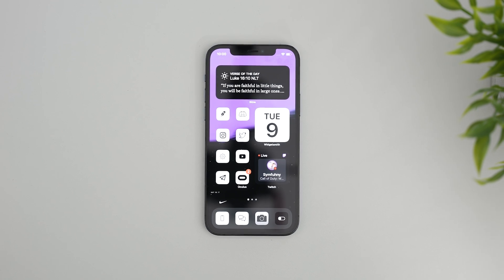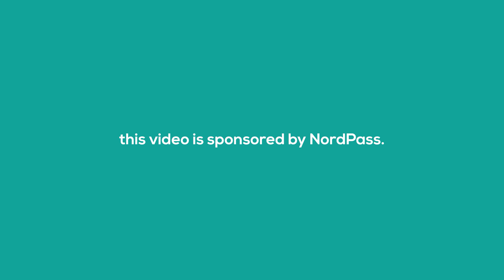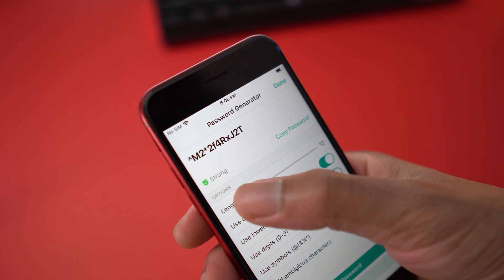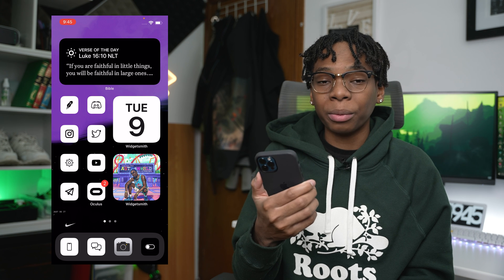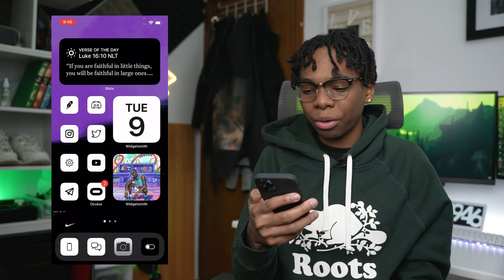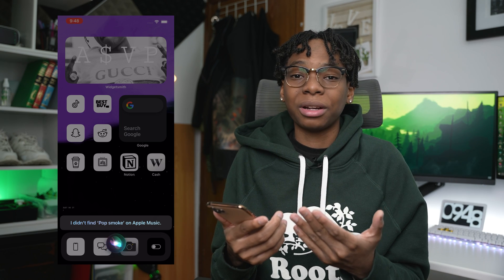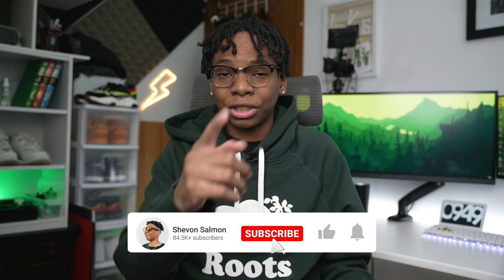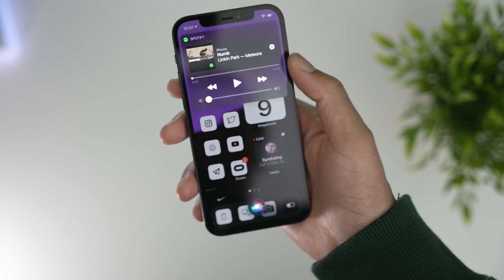We Can Finally Set Spotify As Our Default Music Player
For this month only ou can get 70% off NordPass with their End Of Winter Sale or use code "shevon" for only $2.49/mo, plus you get an additional month for FREE!

Apple has added an option to set the default music player with the iOS 14.5 beta 1 release. If you ask Siri to play music on your iPhone, the digital assistant will prompt you asking for to select the default music player first.

It was already possible to ask Siri to play music on Spotify or other compatible music streaming service by adding “by Spotify” at the end of the voice command. With iOS 14.5 though, it looks like Apple wants to remove even this aspect from the equation.